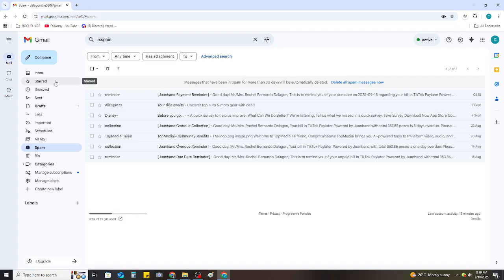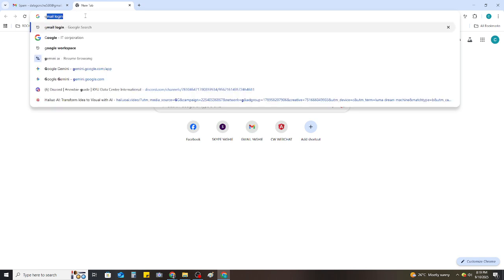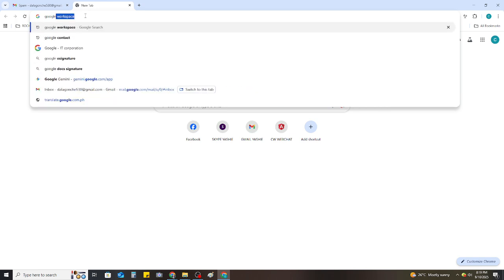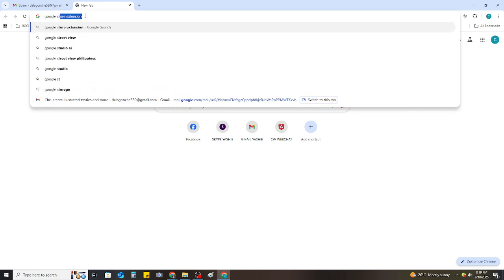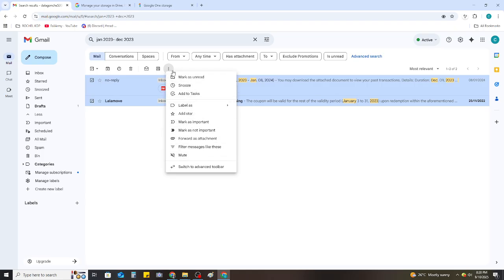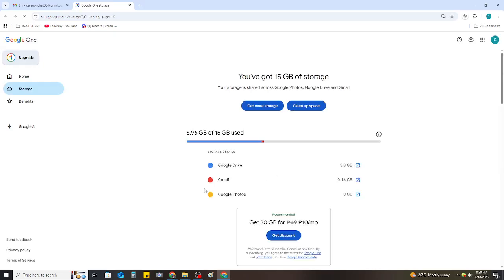🗑️ How to Clean Up Space in Gmail | Fix Full Storage & Send/Receive Emails 2025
Is your Gmail storage full and you can’t send or receive emails anymore? 📧 Don’t panic—this step-by-step 2025 guide will show you how to clean up space in Gmail and free up storage instantly.

In this tutorial, you’ll learn how to:
✅ Check your Gmail storage usage
✅ Delete large emails and attachments quickly
✅ Use Google Drive & Photos cleanup tips
✅ Empty Spam & Trash folders the smart way
✅ Free up space without losing important data
✅ Fix the “Gmail storage full, can’t send or receive emails” problem

Whether you’re a student, professional, or business user, keeping your Gmail clean and optimized will help you avoid missing important messages.